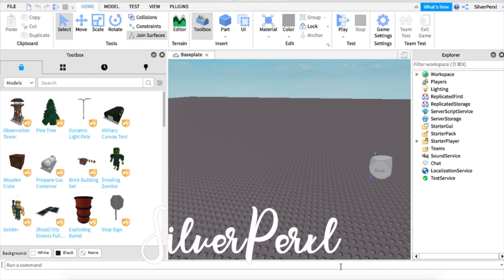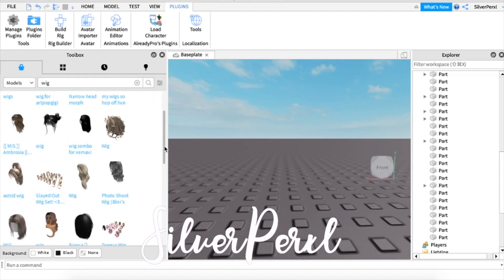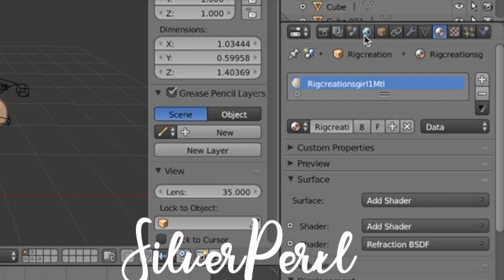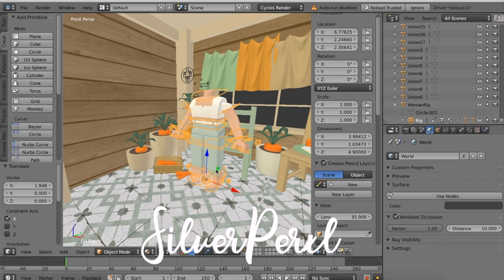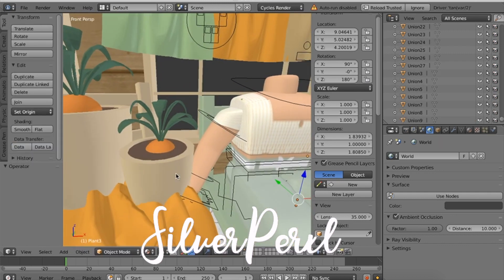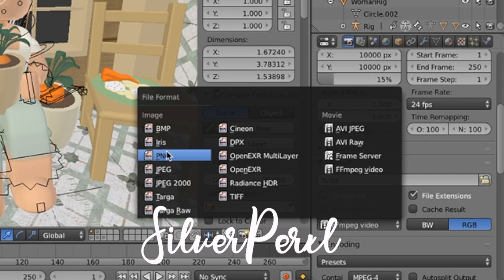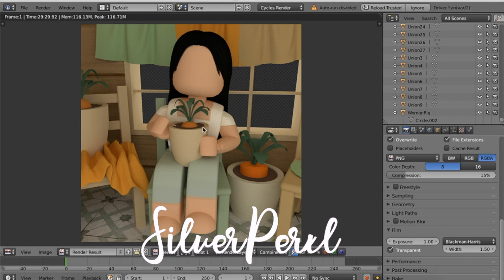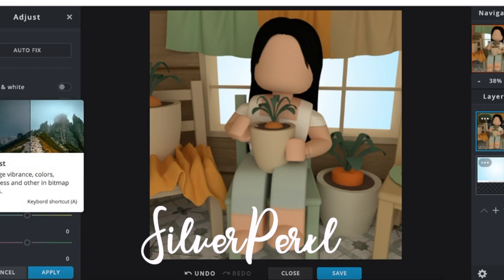How to Make A Roblox GFX For Beginners ~ Roblox Tutorial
Hello Pearls! Today I showed you all how I make my gfxs. I hope you enjoy and if you have any questions, please leave them in the comment sections.

xoxo,
Pearl ♡